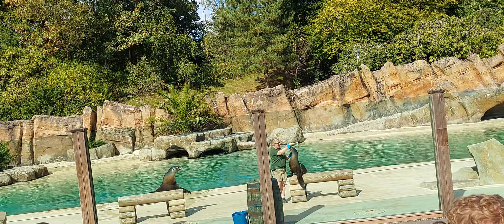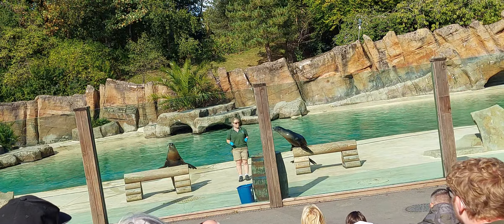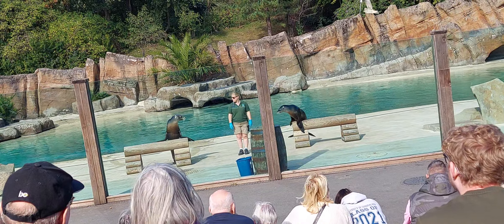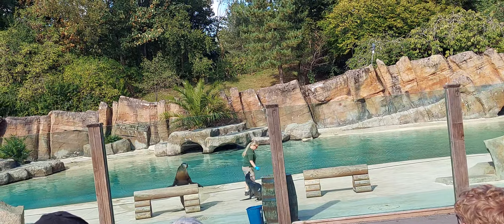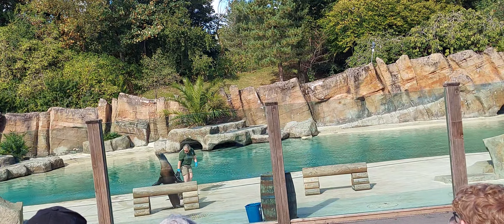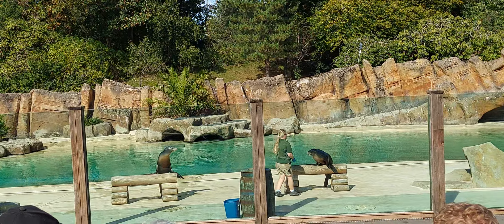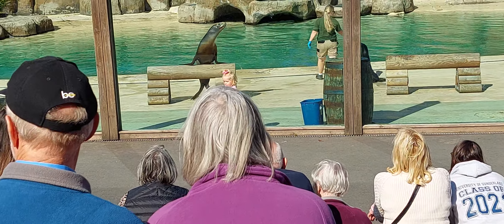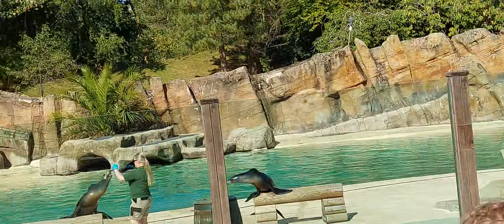Blackpool zoo sea lions demonstration 15.9.22